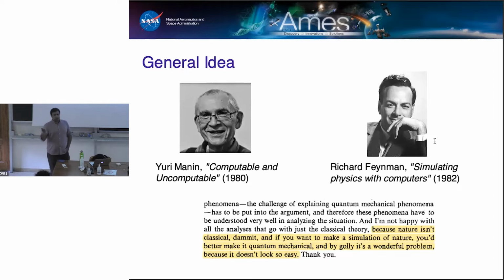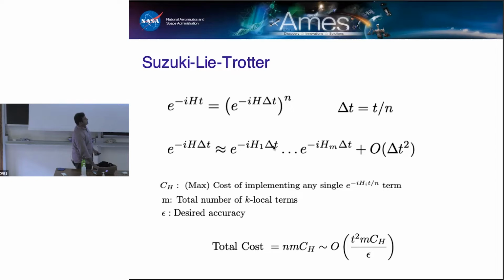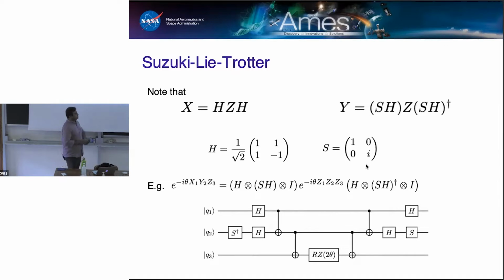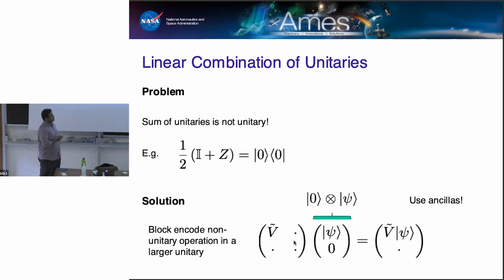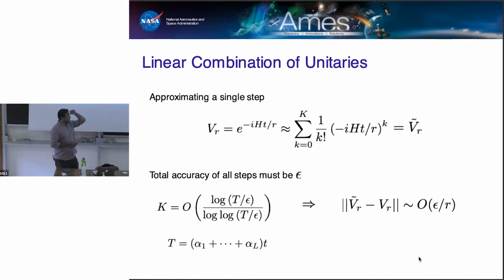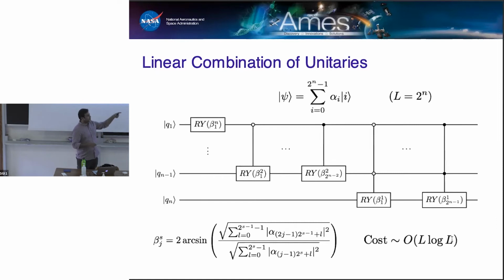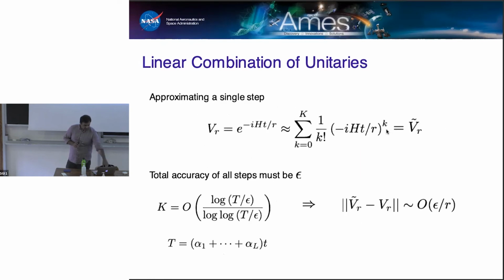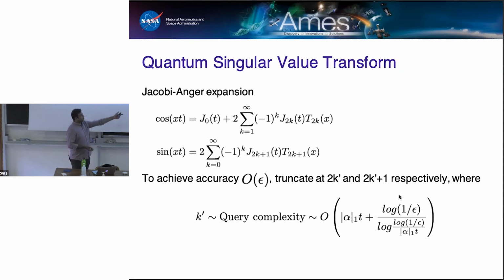SMQS/GGI "Sohaib Alam: Quantum Algorithms -Lecture 2